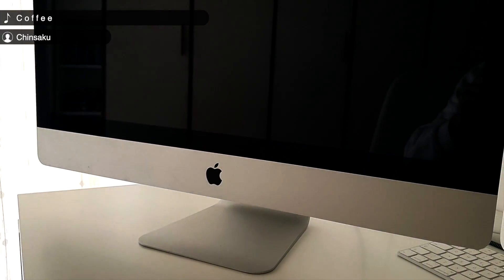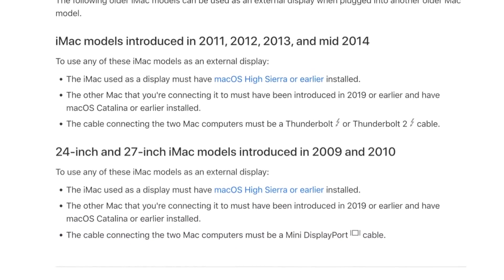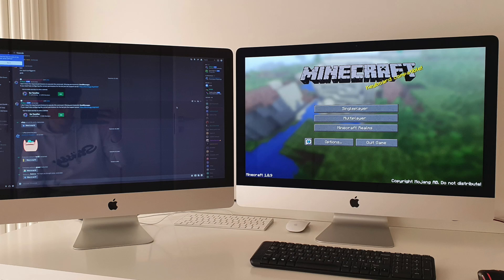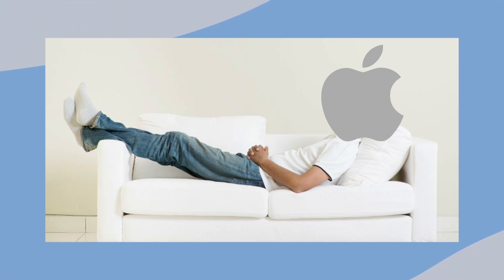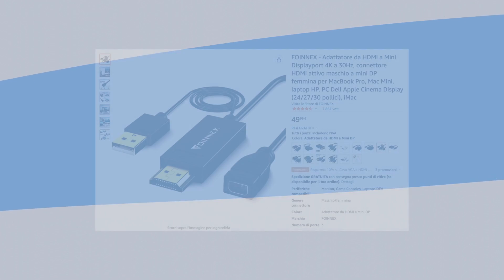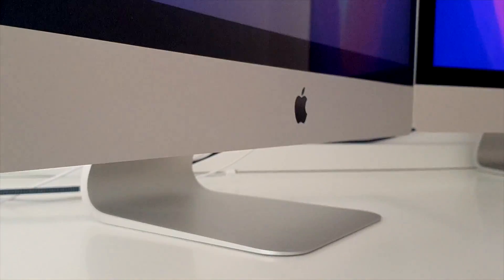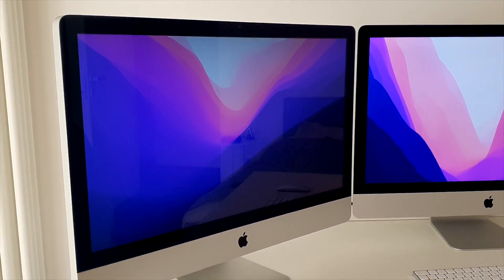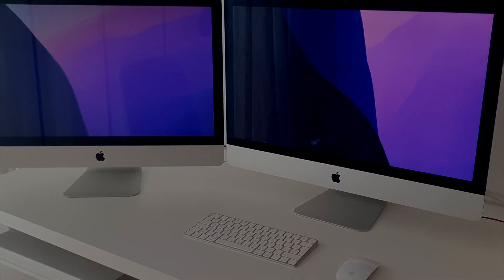The Dual iMac Setup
In this video I'll showcase a crazy setup with two 27 inches iMacs: one from 2010 and another from 2020.
The iMacs are connected so that the 2010 one acts as a secondary display for the 2020 one.
I'll tell you the pros and the cons of this setup that might be extreme for some people but that might be worth it for people that have this old iMac.

If you want to try this, here is a link to the target display mode's page on Apple's

Chapters:

Introduction: 0:00
Does it work?: 0:58
What is going on?: 1:48
Is this any good?: 2:53

By 11Tech